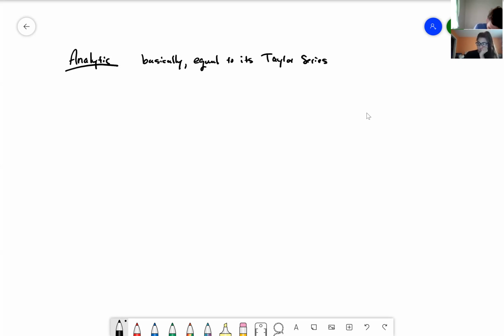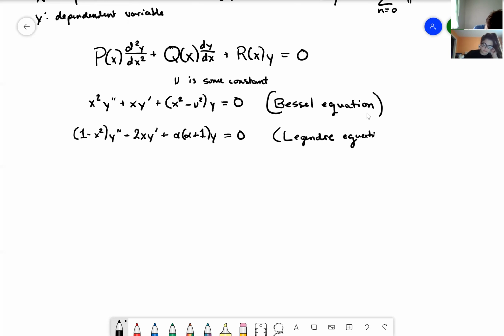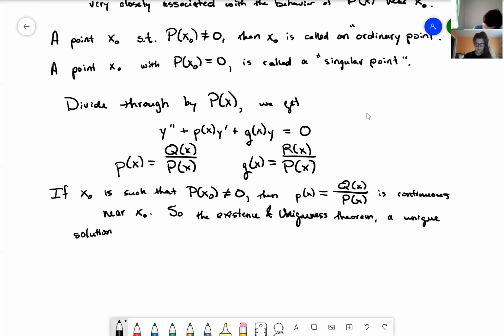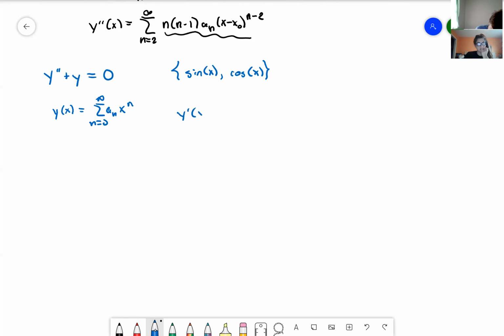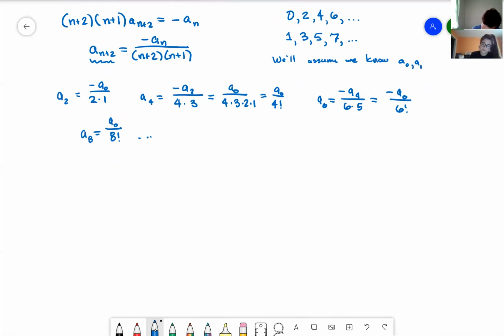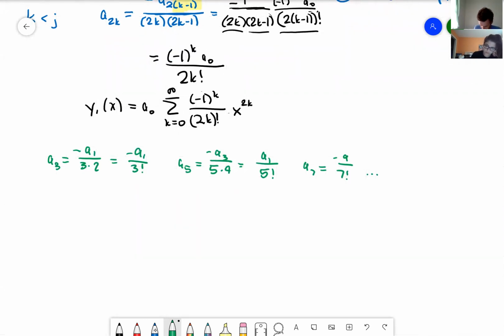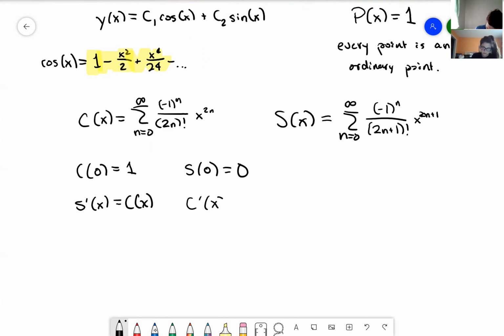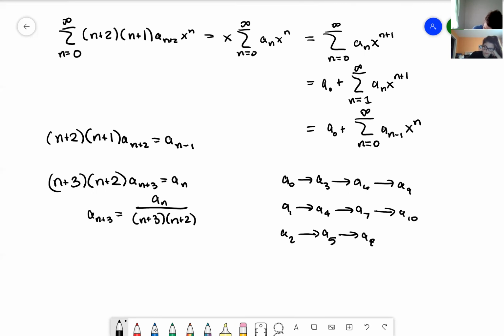Differential Equations - Summer 2021 - Lecture 26 - Series Solutions near Ordinary Points